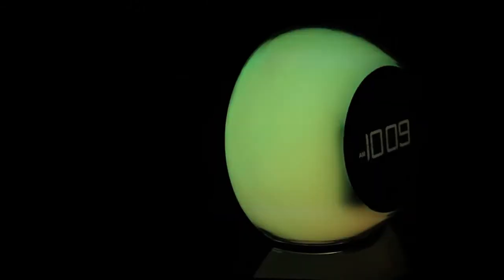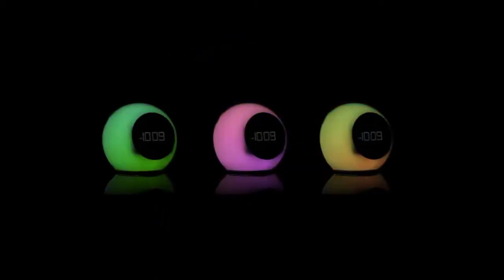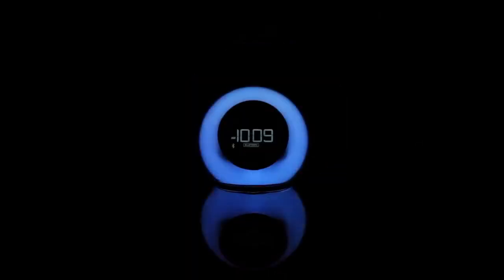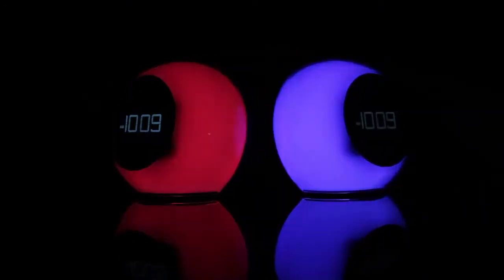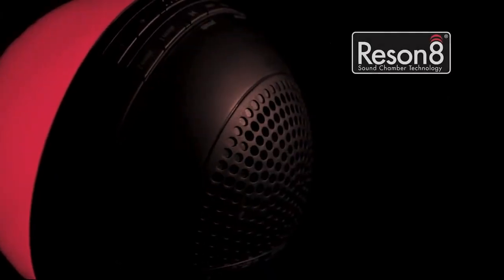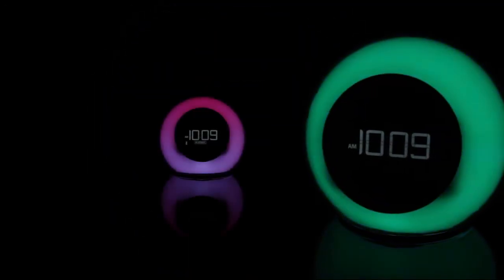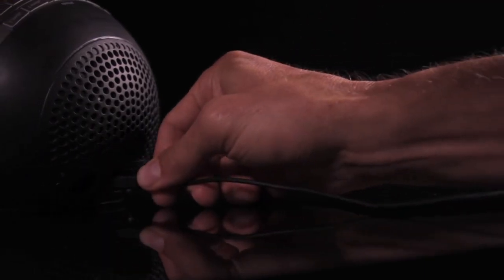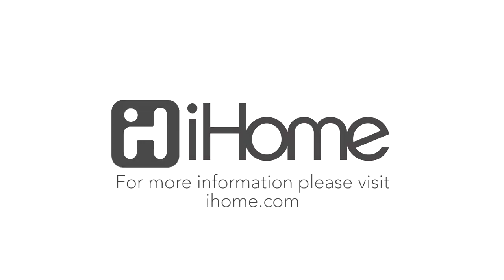iHome iBT29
Bluetooth Color Changing Dual Alarm Clock FM Radio with USB Charging and Speakerphone.